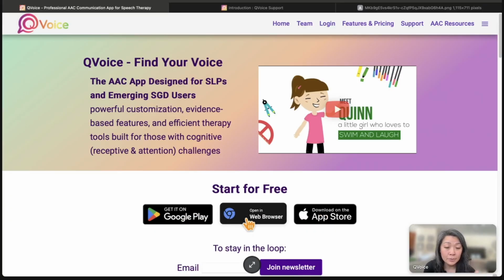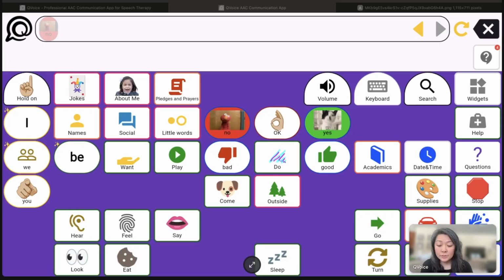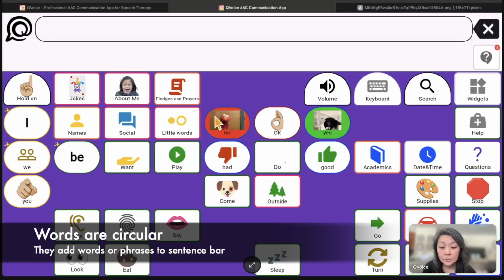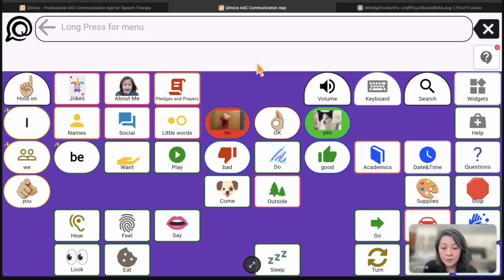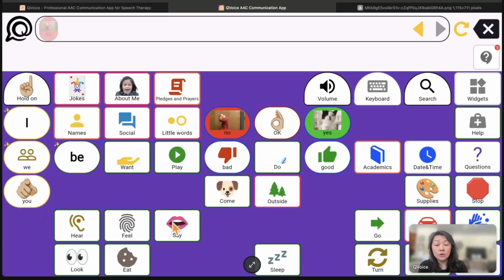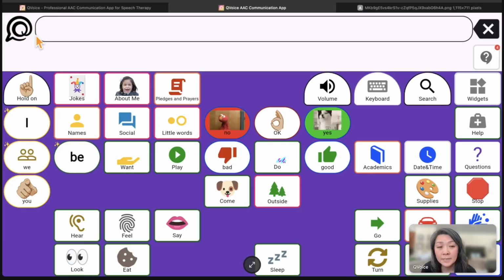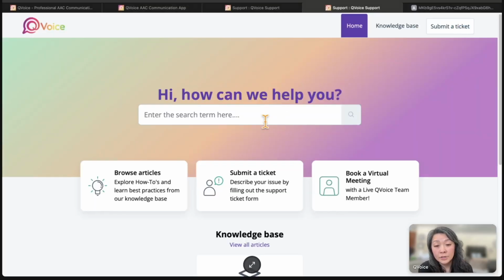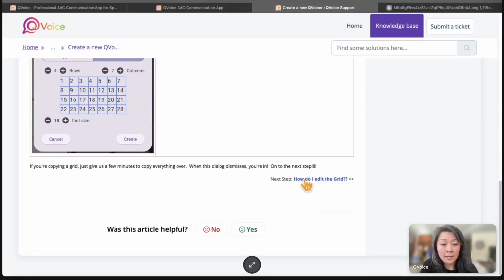QVoice AAC | App Overview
Get the lay of the land on QVoice, an AAC app built by an AAC user's mom who happens to be a mobile app developer.  See how this parent decided to take charge of her child's AAC journey.

0:00 - Introduction
0:27 - Register
0:34 - Grid
0:55 - Button Shapes
1:25 - Backspace
1:36 - Two speaker volumes (Sentence bar speaks loudest)
2:14 - Q Menu
2:49 - Help Button